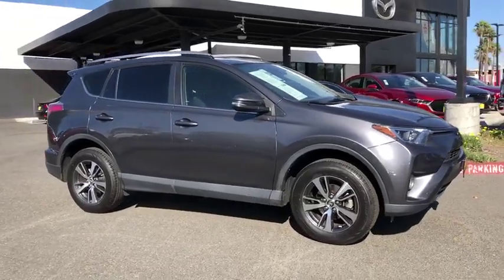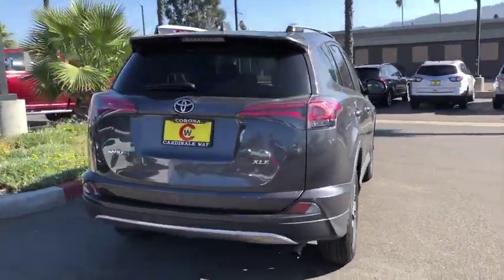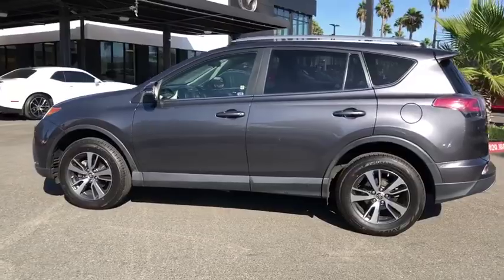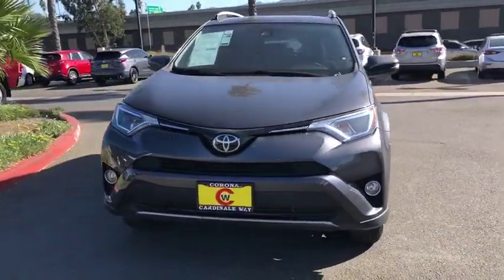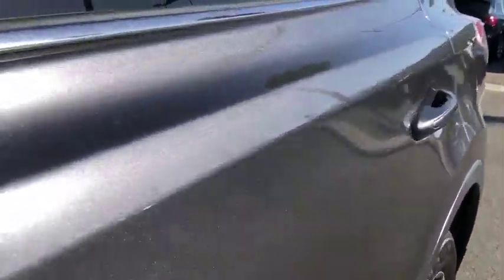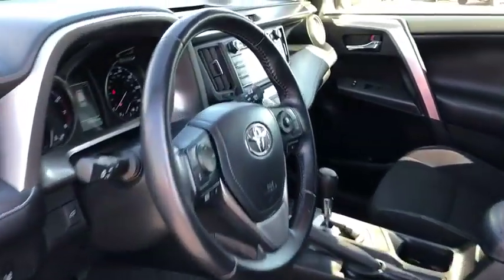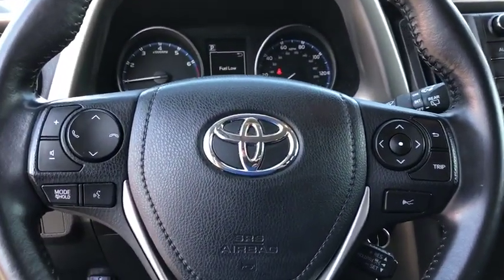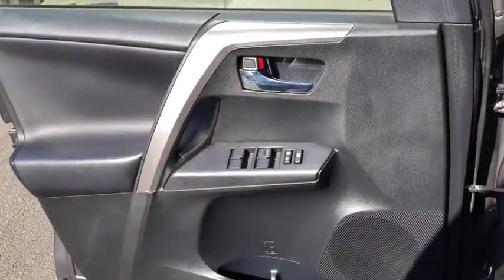2017 Toyota RAV4 Riverside, Temecula, Loma Linda, Orange County, Corona, CA MP2139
Magnetic Gray Metallic Used 2017 Toyota RAV4 available in Corona, California at Cardinal Way Mazda Corona. Servicing the Riverside, Temecula, Loma Linda, Orange County, CA area.

Priced below KBB Fair Purchase Price! Black w/Fabric Seat Trim. CARFAX One-Owner. Clean CARFAX. Magnetic Gray Metallic 2017 Toyota RAV4 XLE FWD 6-Speed Automatic 2.5L 4-Cylinder DOHC Dual VVT-ibrbr23/30 City/Highway MPGbrbrAwards:br  * 2017 IIHS Top Safety Pick+   * 2017 KBB.com 10 Best SUVs Under $25,000   * 2017 KBB.com 10 Most Awarded Brands   * 2017 KBB.com Best Resale Value AwardsbrWe develop outstanding relationships where everybody wins! New & Pre-Owned Certified Mazda cars in Corona, Yorba Linda, Riverside, Irvine, Eastvale, Norco, Ontario, Puente Hills. No Hidden Accessories! No Hidden Addendum!brbrReviews:br  * Generous cargo space; corners with confidence while remaining comfortable; advanced safety features are now standard on all models; feature-rich and easy-to-use infotainment systems. Source: Edmunds